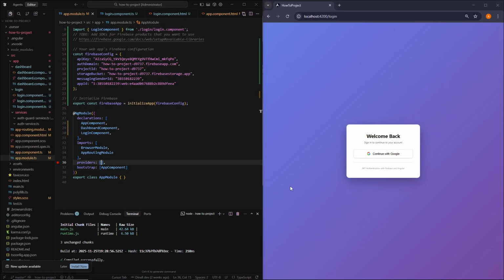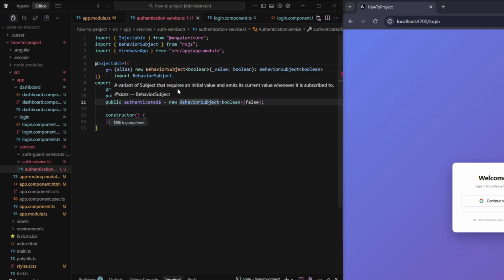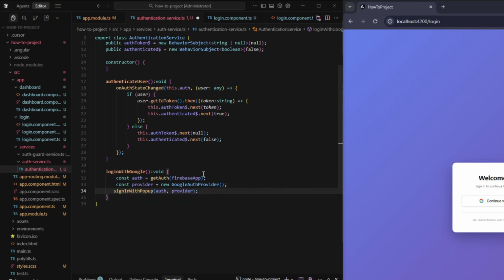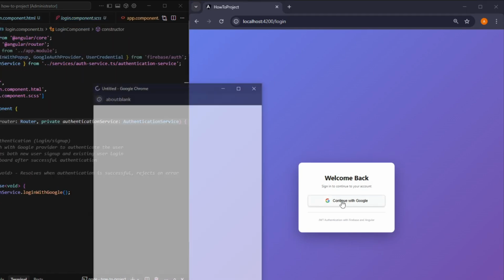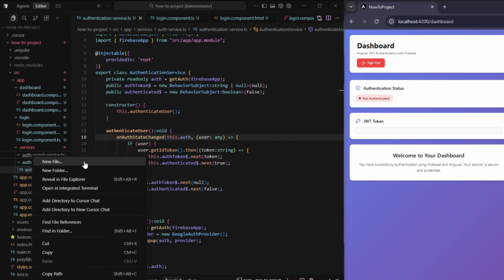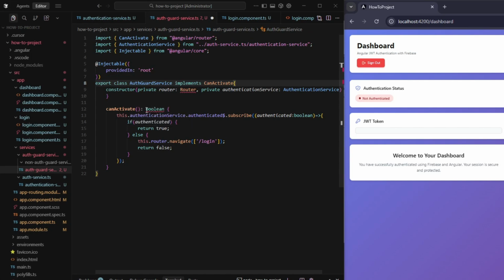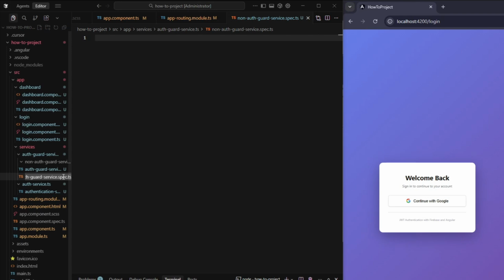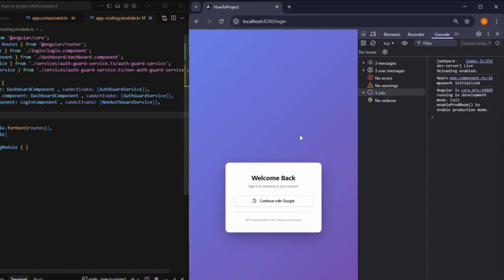Angular & Firebase Authentication: Protect Routes with Route Guards (JWT Included)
Master Angular Authentication in this step-by-step guide! Learn the definitive best practices for setting up a robust authentication system using an Angular Service and the essential CanActivate Route Guard.

00:01 Introduction
00:46 Authentication service
03:32 onAuthChange() method (Login/Signup/Logout) - explained
05:13 Injecting authentication service into components
09:10 Authentication guard service
12:03 Protecting auth/nonauth routes
15:10 Explaining the auth guards

In this tutorial, you will learn how to:

1-Create a dedicated Angular Auth Service to handle user login, logout, and token management (State Management).

2-Implement Auth Guards (CanActivate) to protect specific routes (e.g., the dashboard or admin pages) from unauthenticated users.

3-Use RxJS Observables and BehaviorSubjects for real-time authentication state tracking across your application.

4-Redirect unauthorized users to the login page cleanly.

This is a crucial skill for any modern Angular developer. If you've struggled with securing your application routes, this guide simplifies the entire process.

Likn for the previous video where you can find out how to conenct firebase with your angular app